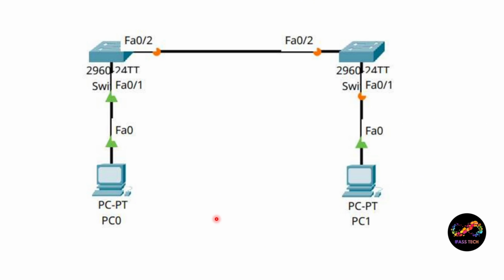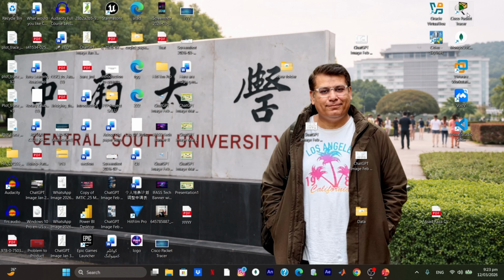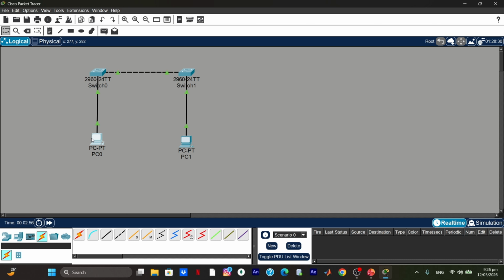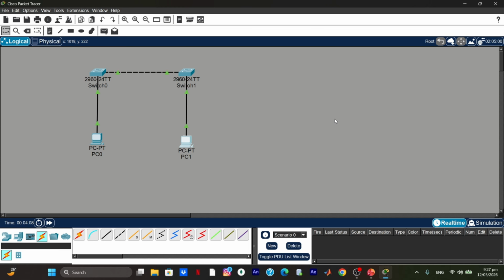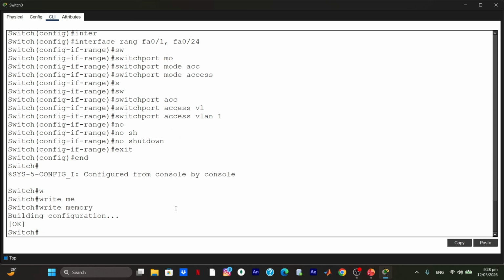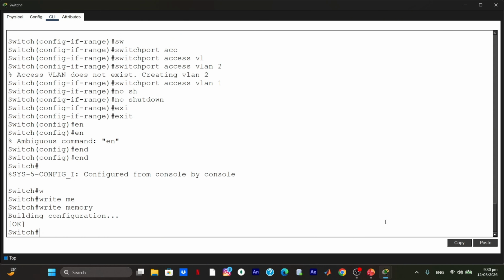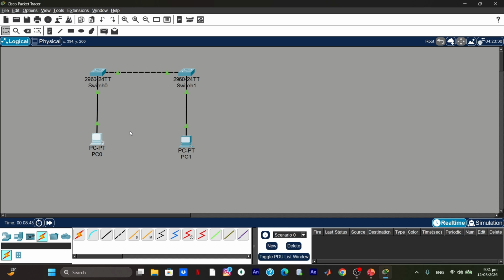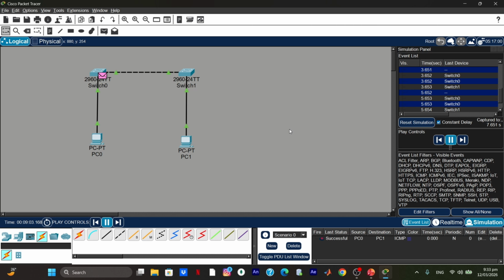How to Build a LAN Network in Cisco Packet Tracer (Part 8)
Cisco Packet Tracer Tutorial Part 8 How to Connect Two Switches and Two PCs (Networking Lab)

In this Cisco Packet Tracer tutorial, you will learn how to connect two computers through two switches and configure a basic LAN network step-by-step.

This beginner-friendly networking lab explains how switches communicate, how to configure IPv4 addresses, and how to test network connectivity using the ping command.

In this video you will learn:
• Device placement in Cisco Packet Tracer
• Connecting switches and PCs using copper straight-through cable
• IPv4 address configuration
• Switch port configuration
• Testing communication using ping command
• Understanding LAN communication

This tutorial is perfect for:
• CCNA beginners
• Networking students
• Computer science students
• Anyone learning Cisco Packet Tracer labs

00:00 – Introduction
00:30 – Lab Objective
01:20 – Network Topology Overview
02:30 – Adding Devices in Cisco Packet Tracer
04:00 – Connecting the Network Devices
05:30 – IP Address Configurations.
07:30 – Why Same Network?
09:00 – Switch Communication Concept.
11:00 – Testing Network Connectivity
13:00 – Troubleshooting Common Errors
14:30 – Lab Summary
15:00 – Next Lab Preview

On IFASS Tech you will learn:
• Cisco networking labs
• Computer networking concepts
• Free IT certifications
• Cybersecurity tutorials
• Future technologies including quantum computing